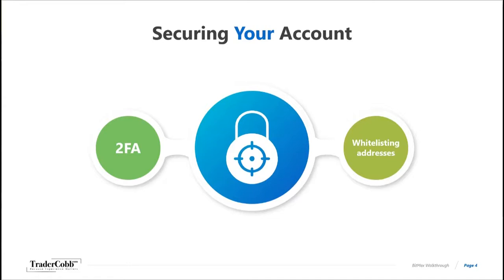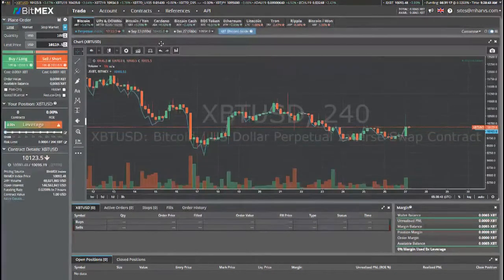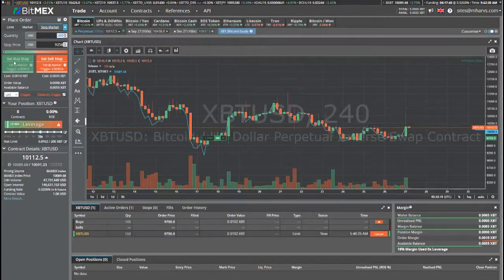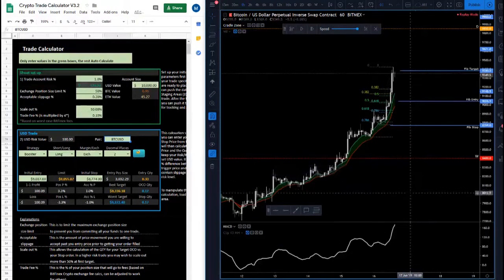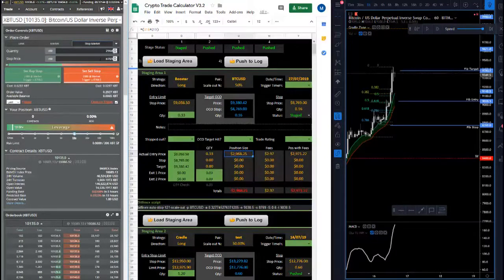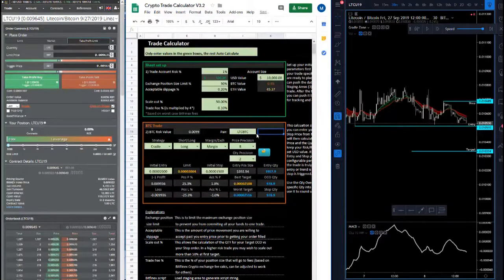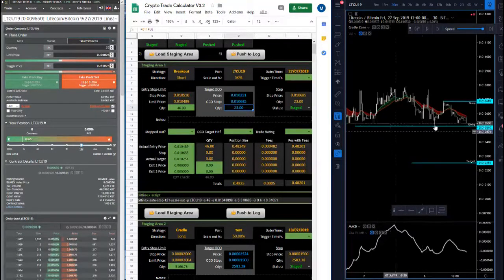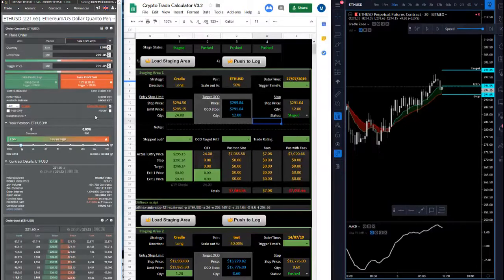BitMex Walkthrough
How to trade on BitMEX